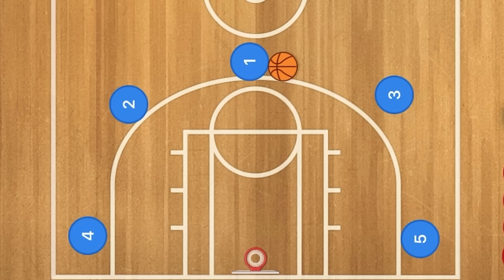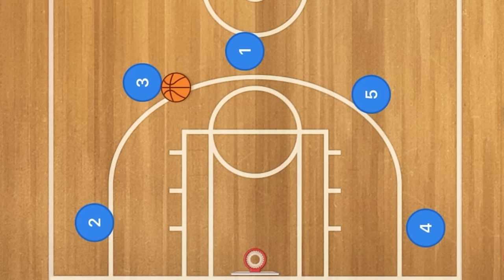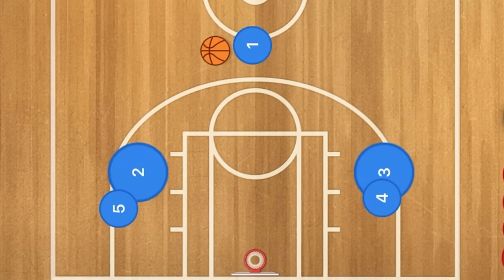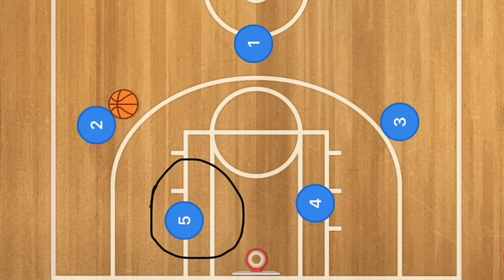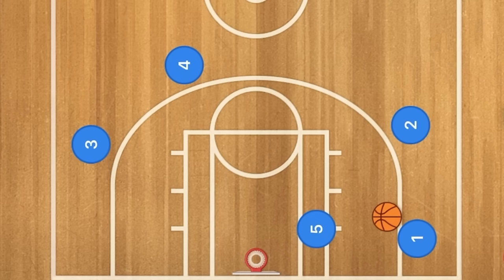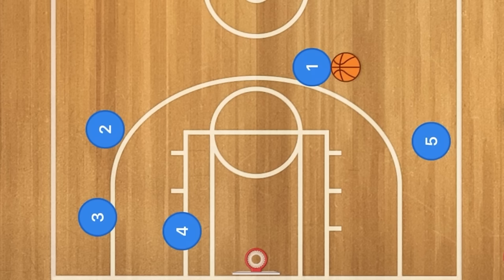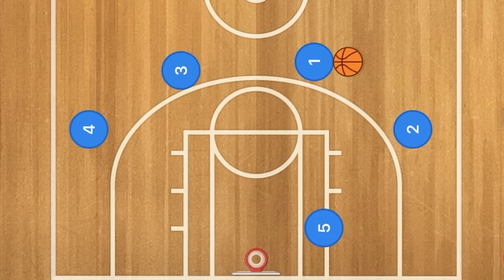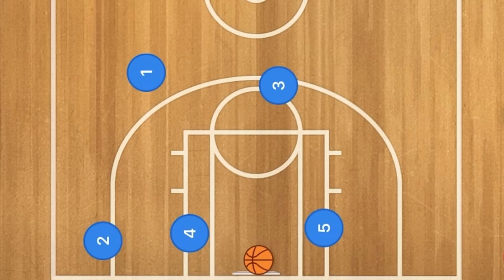Top 5 Offensive Basketball Plays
Top 5 Offensive Basketball Plays, These are my top 5 offensive basketball plays that I use and score the most on. The first 2 Basketball plays are 5 out basketball plays, the 3rd basketball play is a box basketball offence that works best with elementry age basketball teams. The number 2 Basketball play is a triangle Basketball offence. Then the number 1 Basketball play is a play that sets up as a triangle basketball offence so if you run that offence the number 1 play may be for you. The Number 1 Basketball play has your weakside wing player setting up a screen in the post and your other guard will screen for your point guard. Next your strong side wing player will use the 2 post players as a screen and pop out for a three point shot.